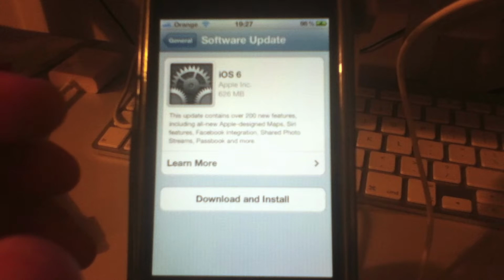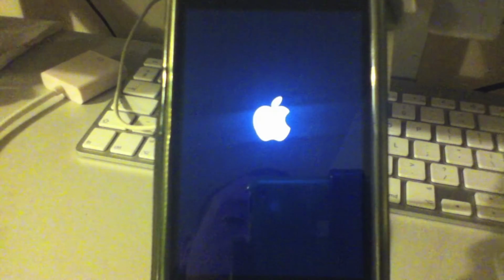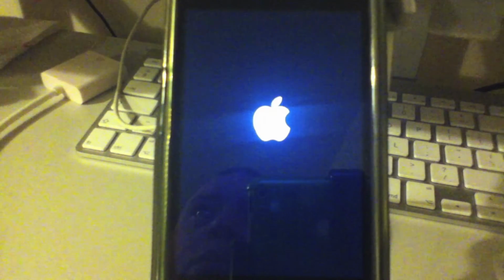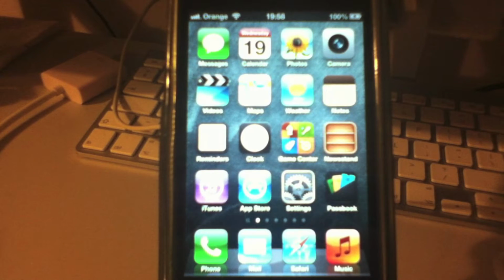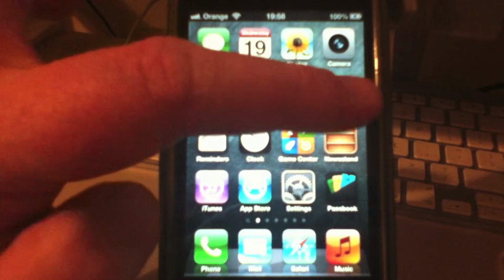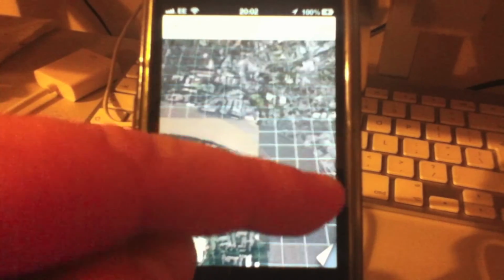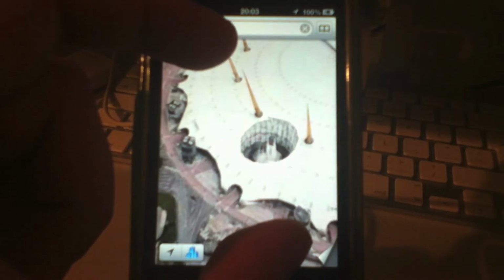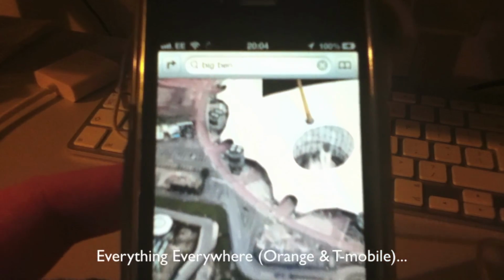Apple iOS 6 Installation & a quick look at Maps and Flyover 19-09-2012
Installation of iOS 6 on an iPhone 4S using iTunes & a quick look at Maps and Flyover 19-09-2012